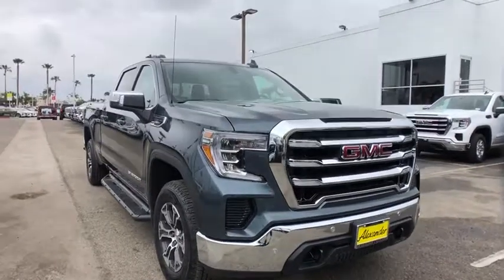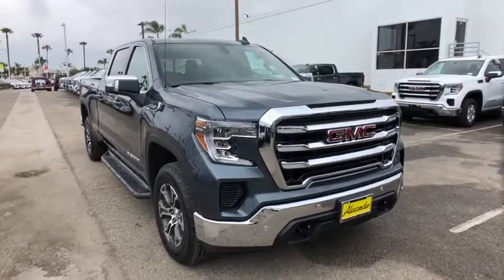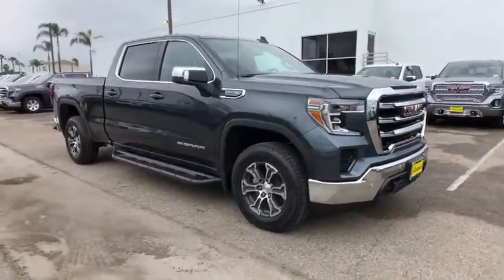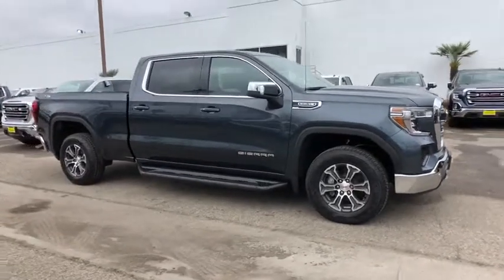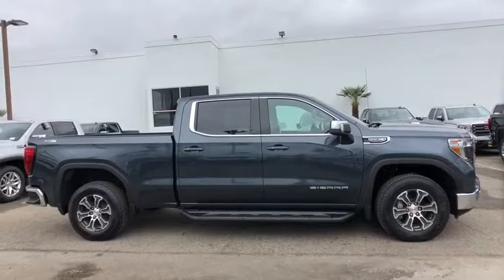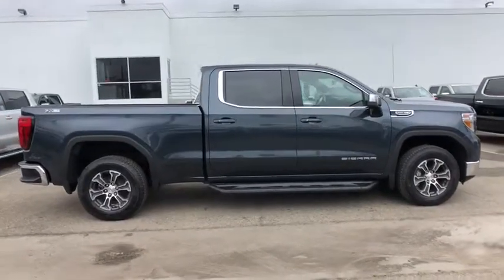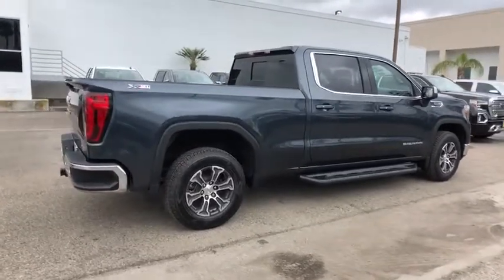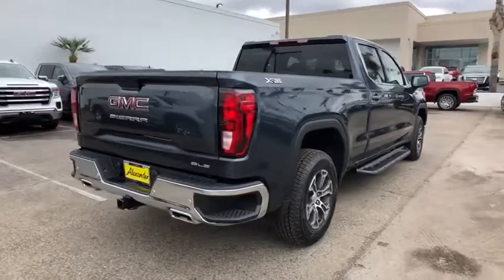2019 GMC Sierra 1500 Oxnard, Thousand Oaks, Santa Barbara, Ventura, Camarillo, CA KZ286486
Sky N 2019 GMC Sierra 1500 available in Oxnard, California at Alexander Hyundai of Oxnard. Servicing the Thousand Oaks, Santa Barbara, Ventura, Camarillo, CA area.

Dark Sky Metallic 2019 GMC Sierra 1500 SLE 4WD 8-Speed Automatic EcoTec3 5.3L V8brbrbrBig Discounts, Big Inventory, Big Savings - Alexander Buick GMC Cadillac and Hyundai! Sale Price may include Factory incentives, see dealer for details and additional incentives. Sale Price does not include Fees, Taxes, License or Title Fees.
Preferred Equipment Group 3SA,3.23 Rear Axle Ratio,3.42 Rear Axle Ratio,Heavy-Duty Rear Locking Differential,Wheels: 18 x 8.5 6-Spoke Machined Aluminum,Wheel Locks (Set of 4) (LPO),Front 40/20/40 Split-Bench Seat,Front 40/20/40 Split-Bench Seat (AZ3),Cloth Seat Trim,10-Way Power Driver Seat Adjuster w/Lumbar,Cloth Rear Seat w/Storage Package,Heavy Duty Suspension,Radio: GMC Infotainment Audio System,Radio: Premium GMC Infotainment Sys w/Multi-Touch,SLE Convenience Package,SLE Value Package,Preferred Package,Driver Alert Package I,Electric Rear-Window Defogger,Color-Keyed Carpeting Floor Covering,All-Weather Floor Liner (LPO),120-Volt Instrument Panel Power Outlet,Deep-Tinted Glass,Front License Plate Kit,LED Cargo Area Lighting,EZ Lift Power Lock & Release Tailgate,Black Off-Road Accessory Assist Step (LPO),X31 Off-Road Package,Trailering Package,ProGrade Trailering System,Trailer Tire Pressure Monitor System,220 Amp Alternator,High-Capacity Air Filter,Integrated Trailer Brake Controller,Skid Plates,OnStar & GMC Connected Services Capable,4-Way Manual Driver Seat Adjuster,Power Sliding Rear Window w/Rear Defogger,4-Way Manual Passenger Seat Adjuster,GMC Connected Access,Power Front Windows w/Passenger Express Down,Power Rear Windows w/Express Down,Remote Keyless Entry,Keyless Open & Start,Power Door Locks,Power Front Windows w/Driver Express Up/Down,Rear Wheelhouse Liners,Front Rubberized-Vinyl Floor Mats,Rear Rubberized-Vinyl Floor Mats,Remote Vehicle Starter System,Single-Zone Manual/Semi-Automatic Air Conditioning,Dual-Zone Automatic Climate Control,Compass,Hitch Guidance,Chrome Grille,Hill Descent Control,Heated Driver & Front Passenger Seating,External Engine Oil Cooling,120-Volt Bed Mounted Power Outlet,Heated Steering Wheel,Auxiliary External Transmission Oil Cooler,12-Volt Rear Auxiliary Power Outlet,170 Amp Alternator,2 USB Ports,Electrical Lock Control Steering Column,Dual Exhaust w/Premium Tips,Manual Tilt Wheel Steering Column,Manual Tilt-Wheel & Telescoping Steering Column,Single-Speed Active Transfer Case,2-Speed Active Transfer Case,Perimeter Lighting,Hitch Guidance w/Hitch View,In-Vehicle Trailering App,SiriusXM Radio,HD Radio,Ultrasonic Front & Rear Park Assist,Rear Cross Traffic Alert,Universal Home Remote,Steering Wheel Audio Controls,Lane Change Alert w/Side Blind Zone Alert,6-Speaker Audio System Feature,Rear Dual USB Charging-Only Ports,Theft Deterrent System (Unauthorized Entry),HD Rear Vision Camera,Front Frame-Mounted Black Recovery Hooks,GMC 4G LTE,Exterior Parking Camera Rear,Premium audio system: GMC Infotainment System,4-Wheel Disc Brakes,6 Speakers,Air Conditioning,Electronic Stability Control,Tachometer,Voltmeter,ABS brakes,AM/FM radio,Alloy wheels,Brake assist,Bumpers: chrome,Delay-off headlights,Driver door bin,Driver vanity mirror,Dual front impact airbags,Dual front side impact airbags,Front anti-roll bar,Front reading lights,Front wheel independent suspension,Fully automatic headlights,Heated door mirrors,Illuminated entry,Low tire pressure warning,Occupant sensing airbag,Outside temperature display,Overhead airbag,Overhead console,Panic alarm,Passenger door bin,Passenger vanity mirror,Power door mirrors,Power steering,Power windows,Radio data system,Rear reading lights,Rear step bumper,Remote keyless entry,Speed control,Speed-sensing steering,Split folding rear seat,Steering wheel mounted audio controls,Tilt steering wheel,Traction control,Trip computer,Variably intermittent wipers,Front beverage holders,Front Center Armrest w/Storage